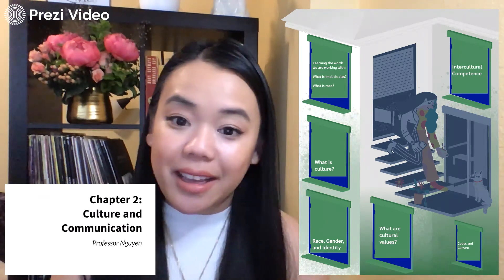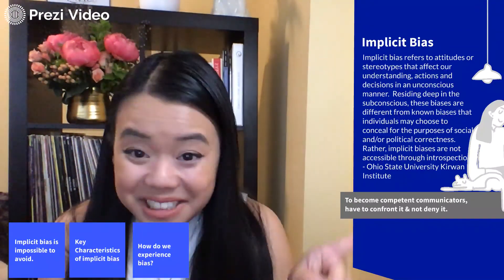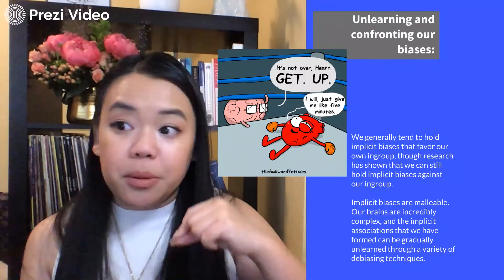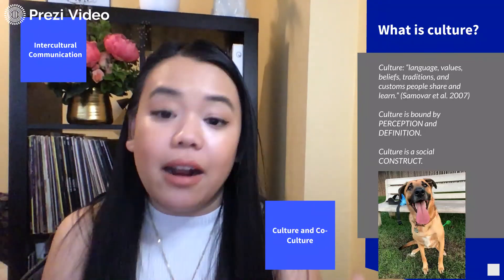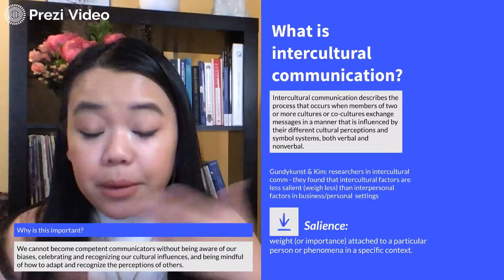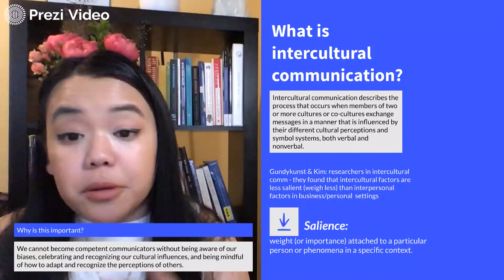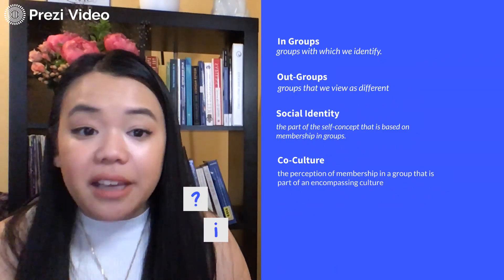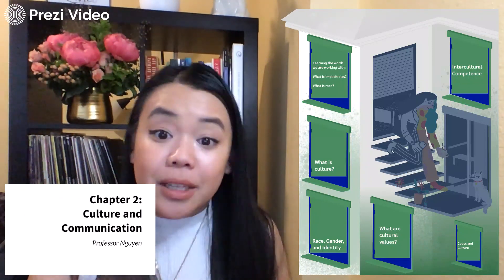COMSTD 4: Chapter 2 Lecture Part 1